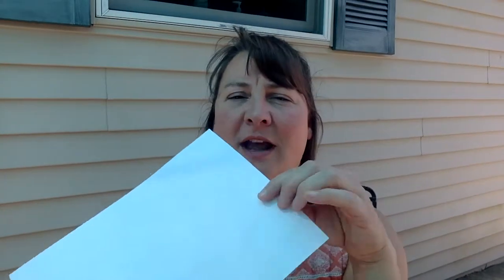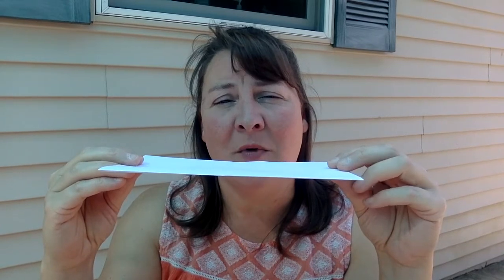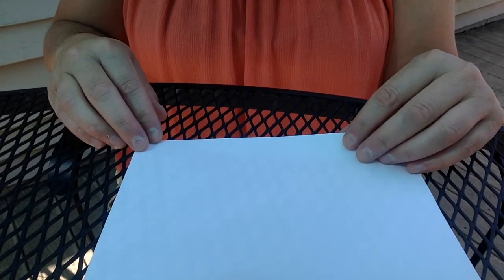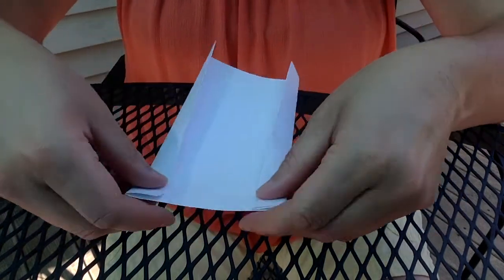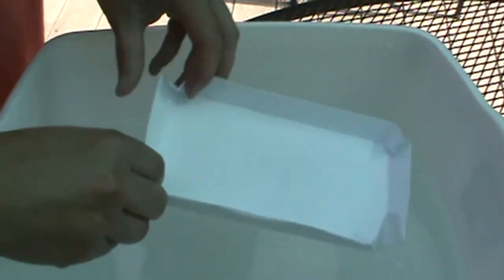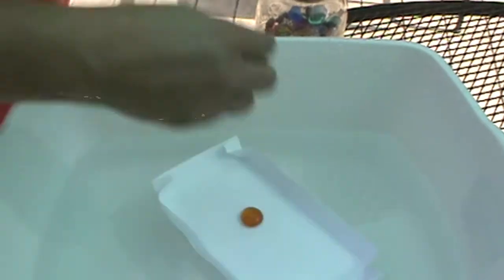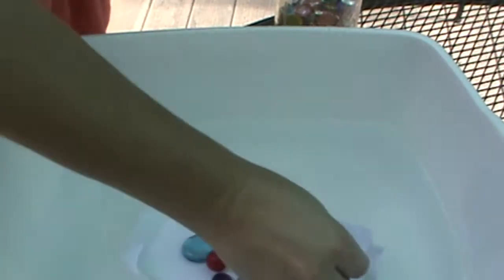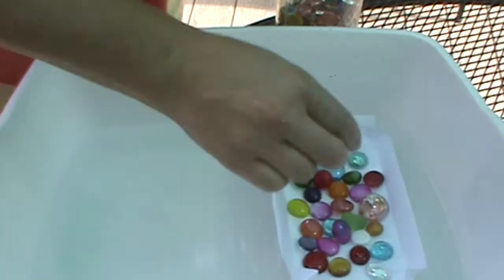Paper Boats - STEM Paper Challenge Lesson Plan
In this STEM activity, you are challenged to build a boat using only a single sheet of paper and then test how much weight it can support before sinking. A simple, outdoor STEM activity that students can work on individually or in pairs, depending upon what your school allows. Minimal supplies are needed: only scrap paper, a bucket of water, and something to use as weights (pennies, marbles, glass stones, etc.).